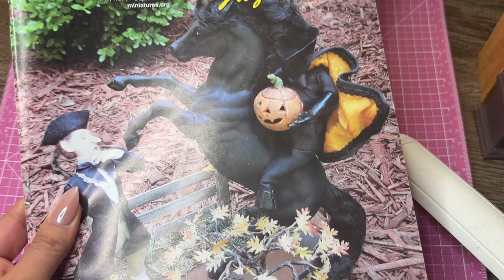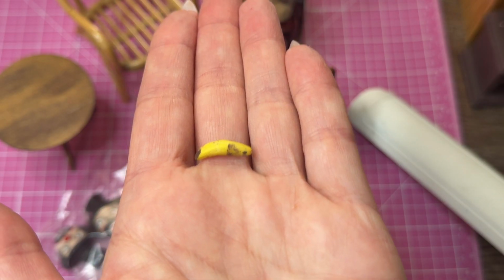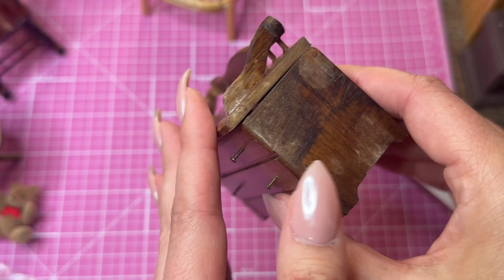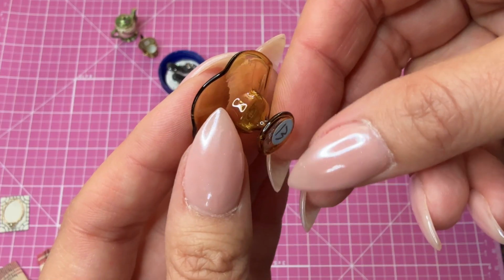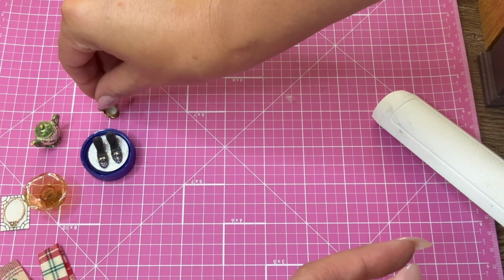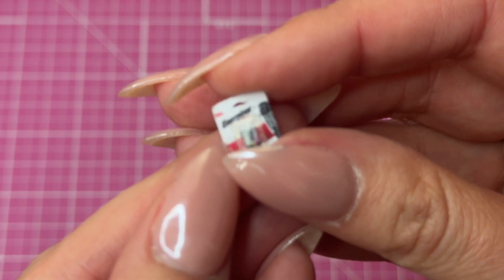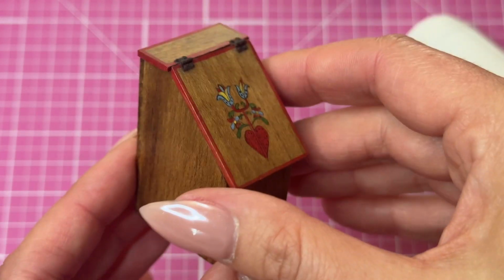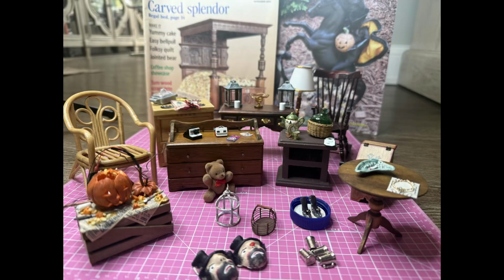All The Way to CINCINNATI For MINIATURES?!! N.A.M.E. National Miniatures Show 2025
Jump in the car with me on a beautiful Saturday morning to see what the National Association of Miniature Enthusiasts (NAME) are up to in Cincinnati, Ohio!

This was my first NAME sponsored show, at the Westin hotel, and it was worth the 4 hour drive!! You get a look at all of the incredible 1:12 scale miniature displays that I loved, and the miniatures that got my $ vote!

To join the N.A.M.E., go to miniatures.org